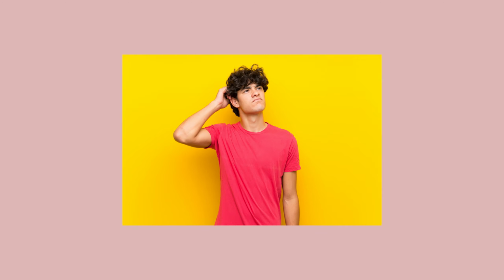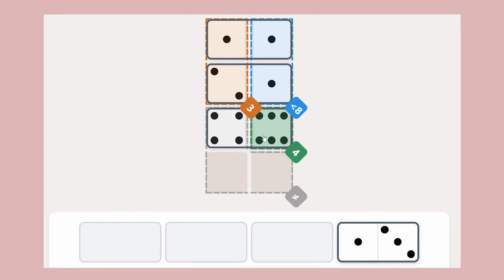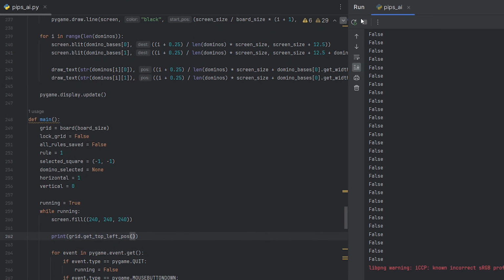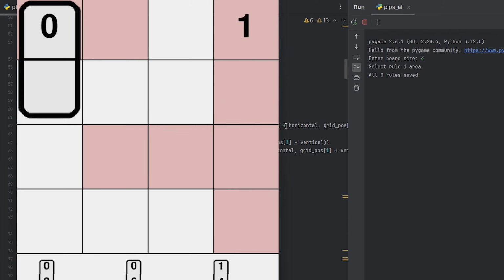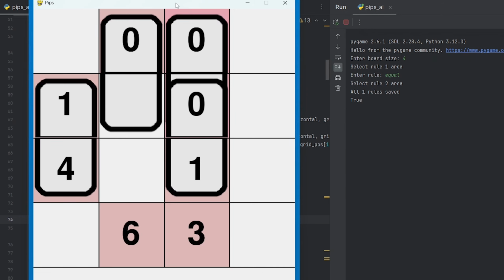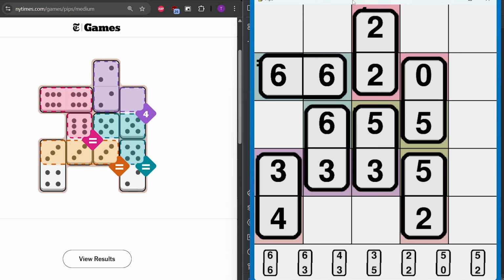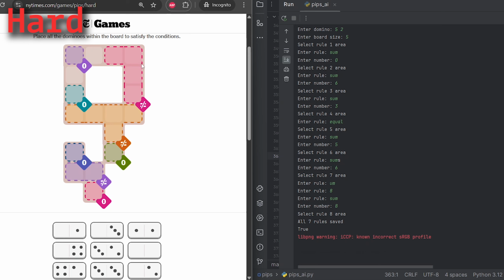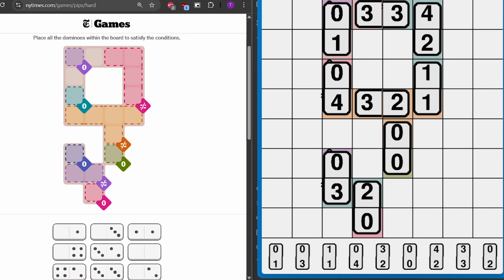I Made an AI to SOLVE Pips!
Pips is the newest addition to the NYT Games (New York Times Games) collection. I made a bot to solve pips every single time using brute force along with backtracking.

I Made an Bot to SOLVE Pips!
I Made an AI to DESTROY the Newest NYT Game (Pips)
I Made an Bot to DESTROY the Newest NYT Game (Pips)